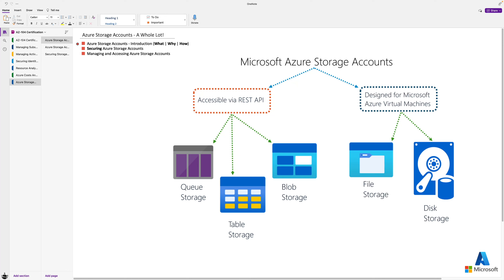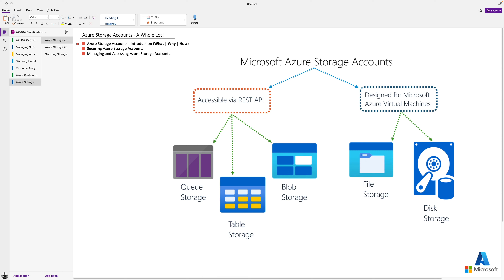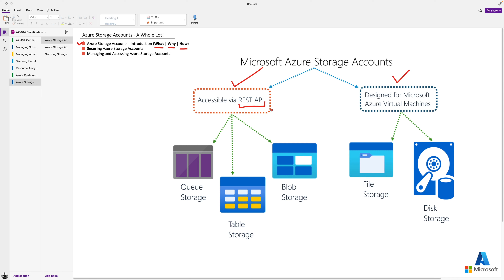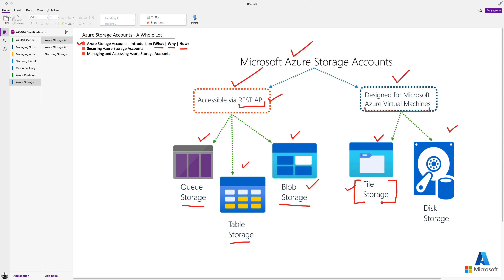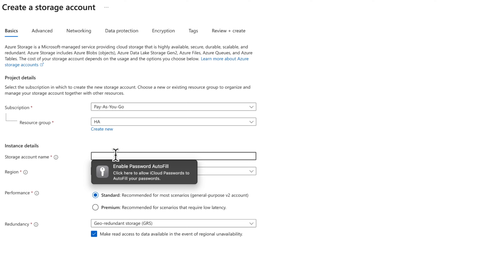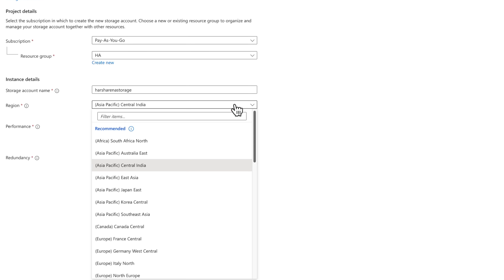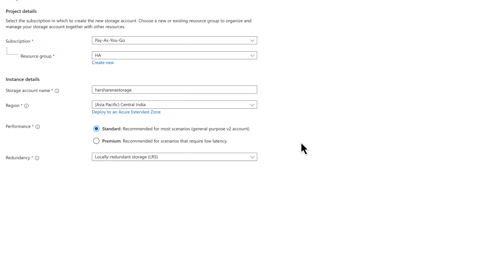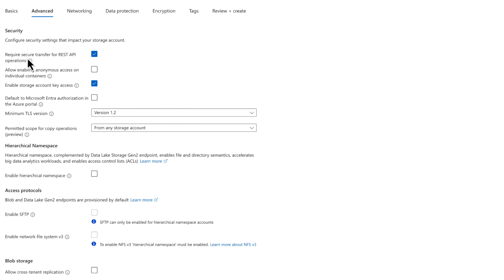AZ-104 Certification (Video-9): Securing and Managing Azure Storage (Part-1) - English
The Azure Storage platform is Microsoft's cloud storage solution for modern data storage scenarios. Azure Storage offers highly available, massively scalable, durable, and secure storage for a variety of data objects in the cloud. Azure Storage data objects are accessible from anywhere in the world over HTTP or HTTPS via a REST API.

If you enjoy the series, kindly help me to invest more in the videos (UPI ID): harshadmin@okhdfcbank